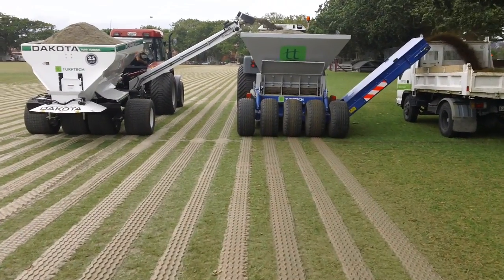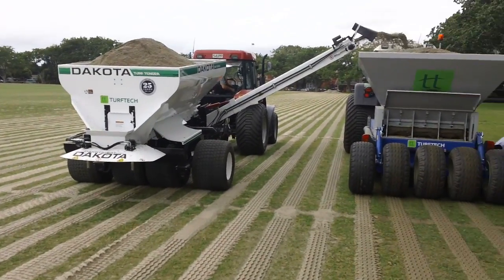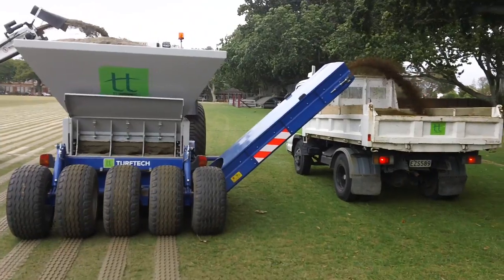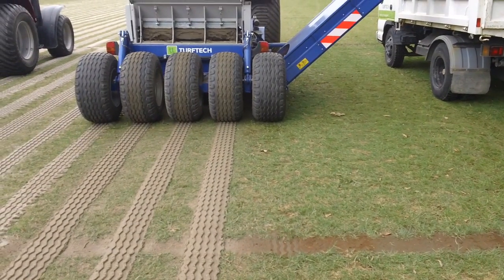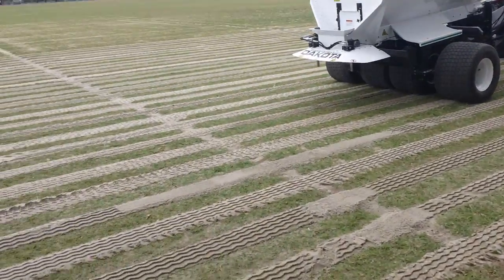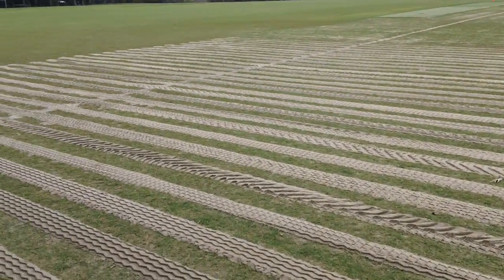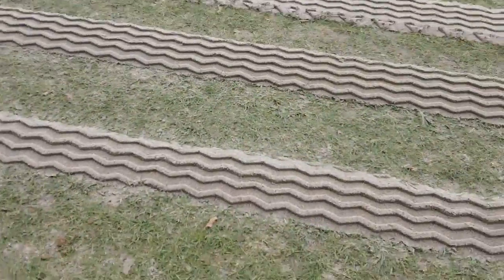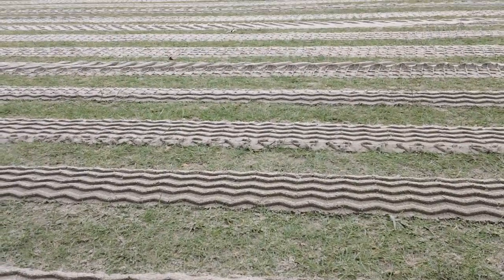Sports Field Drainage - Secondary drainage system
Installation of sand slit drains at 500mm centers (and 200mm deep) using an Imants (Koro) Topdrain machine